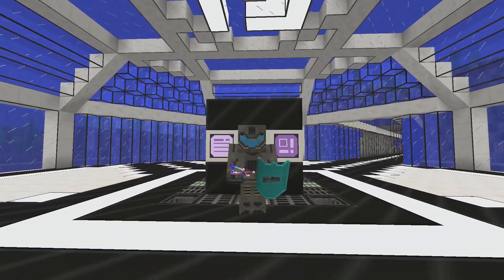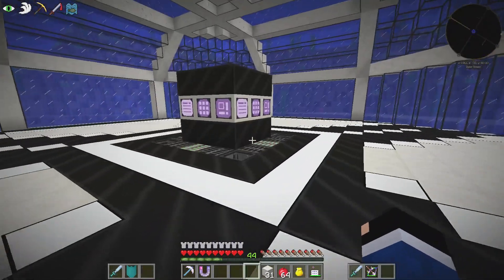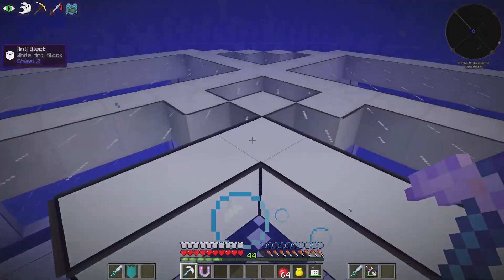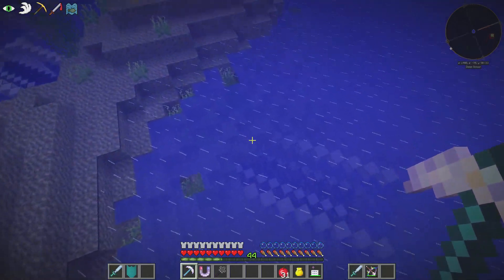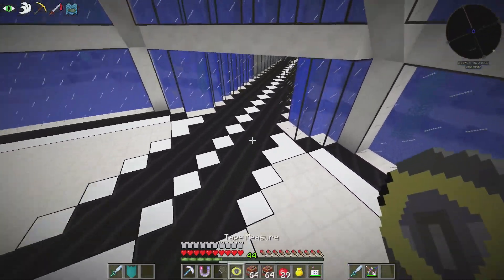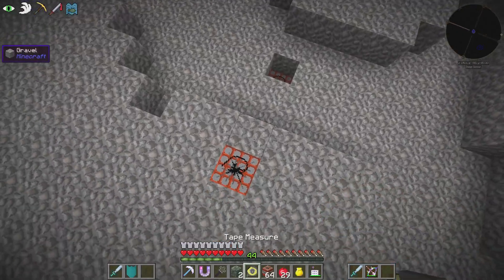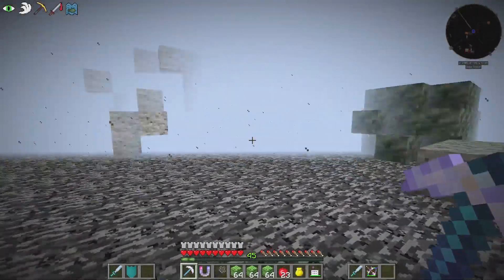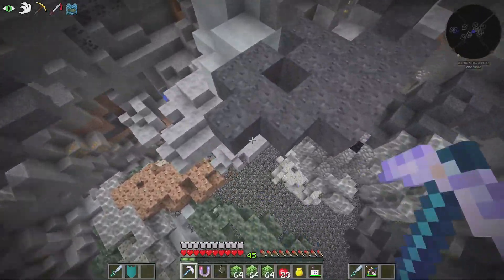Minecraft Mods - 1800 TNT EXPLOSION! ( Durpycraft w/ Orespawn E17 )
MOAR Modded Minecraft on Durpycraft Peeps!!! Epic Builds and Funny Moments! Today we use 1800 TNT to make a huge explosion! Check this out!